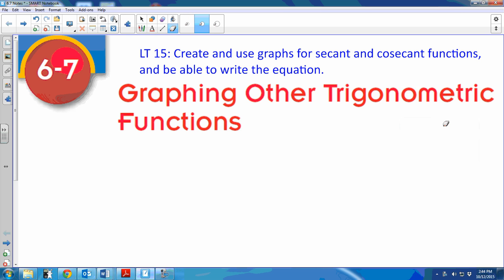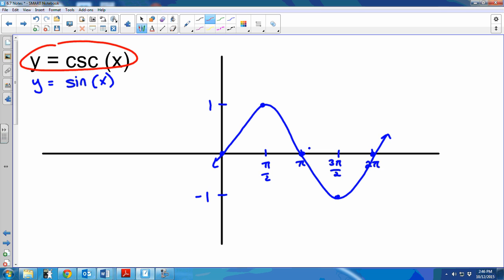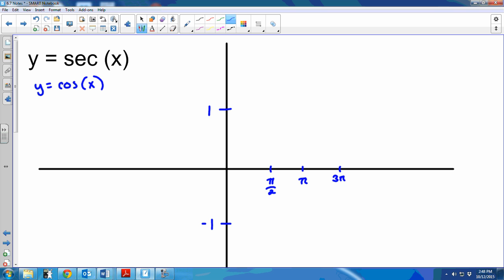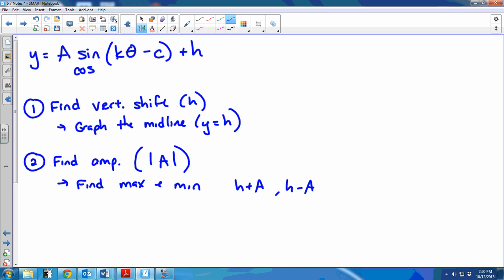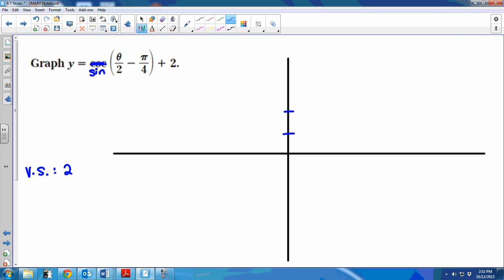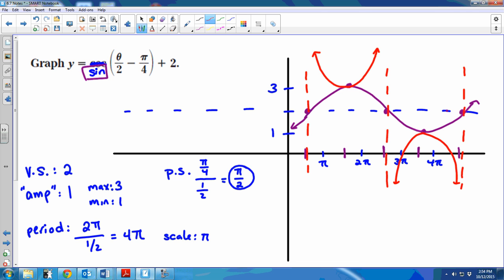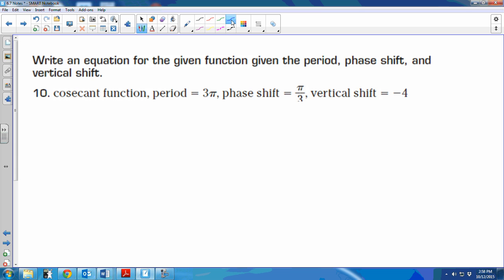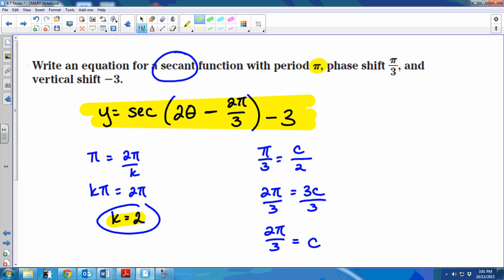Unit 2 LT 15